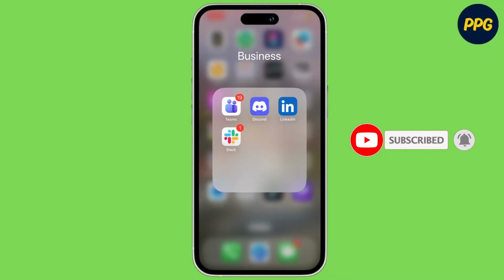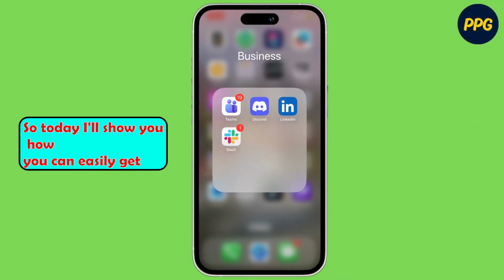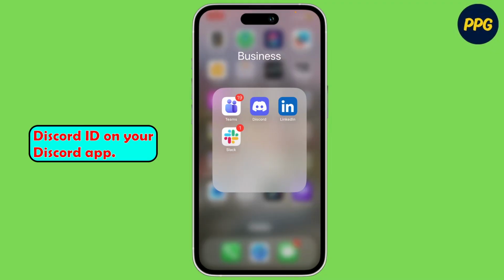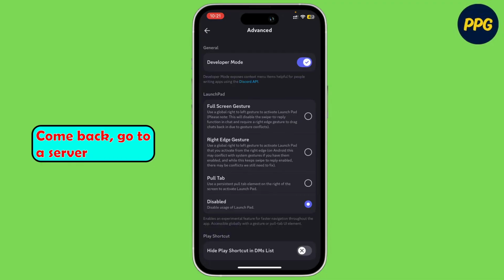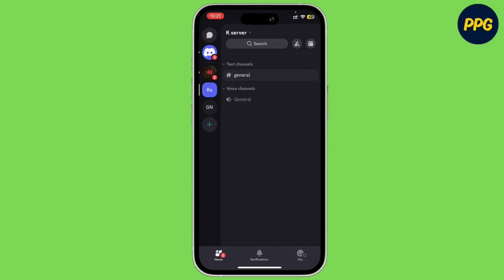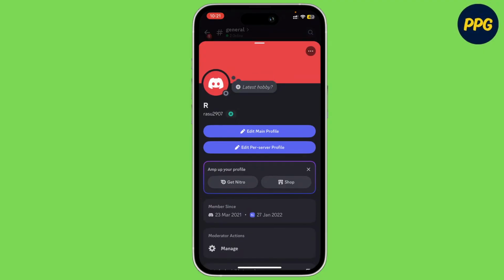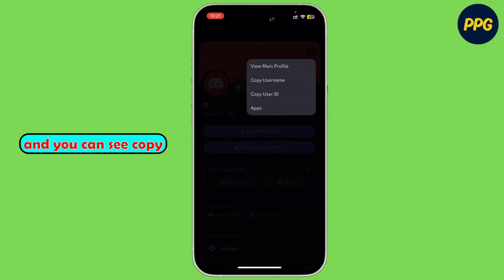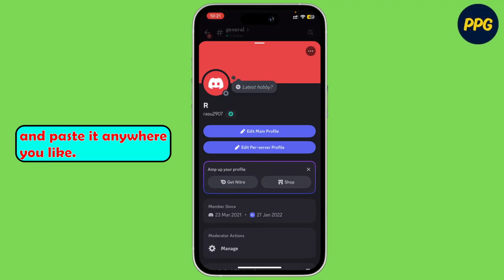How to Get Discord ID on Mobile ?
Hello Guys,

Welcome to our step-by-step guide on "How to Get Discord ID on Mobile"! If you're trying to find your Discord User ID, Server ID, or Message ID on your phone, this video will show you exactly how. Whether you’re using Discord on Android or iPhone, we’ll walk you through how to enable Developer Mode and copy Discord IDs easily. Perfect for users who want to report issues, manage servers, or customize bots — this method works for all!

How to find your User ID in Discord mobile

How to get Server ID in Discord app

How to get Channel ID in Discord mobile

How to enable Developer Mode on Discord mobile